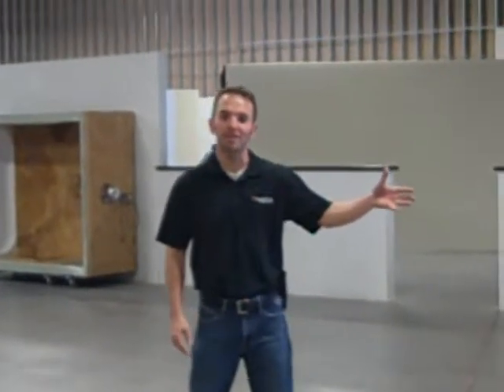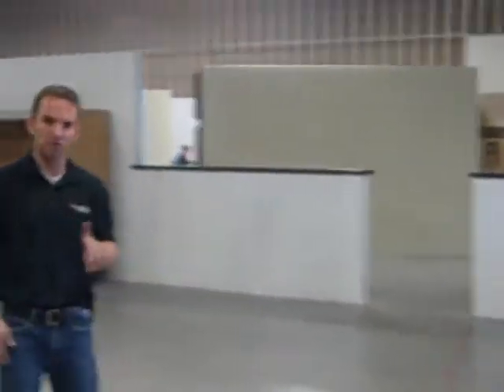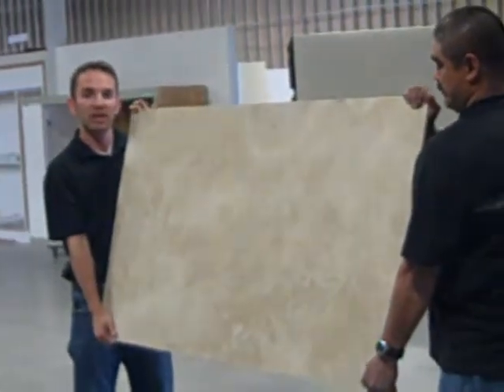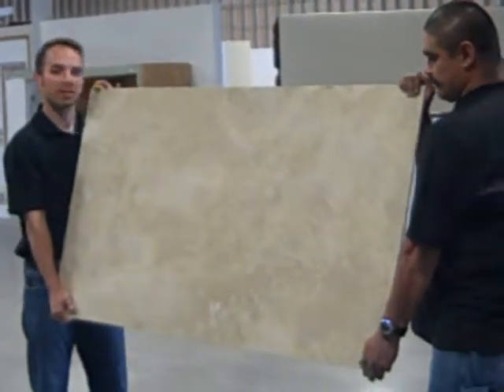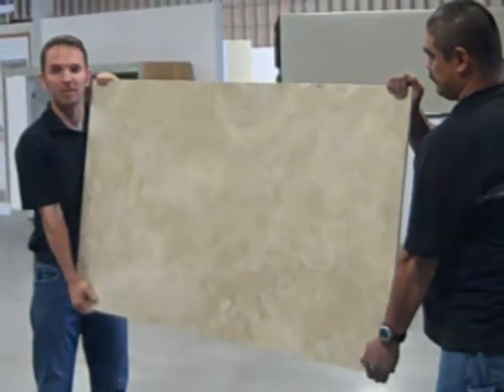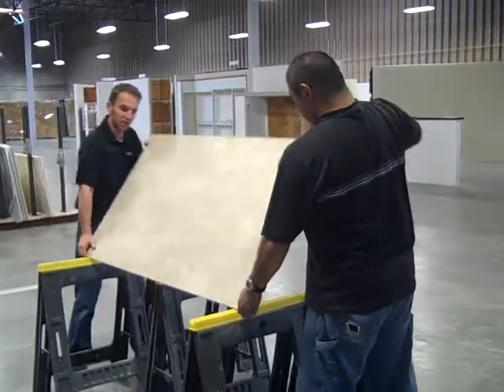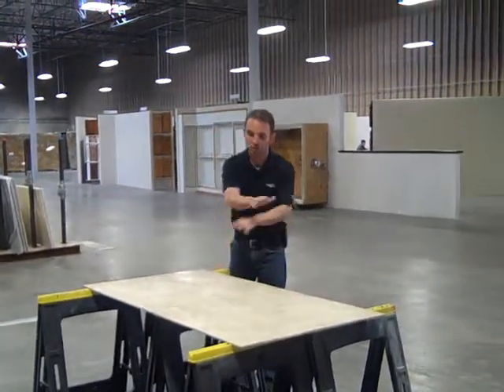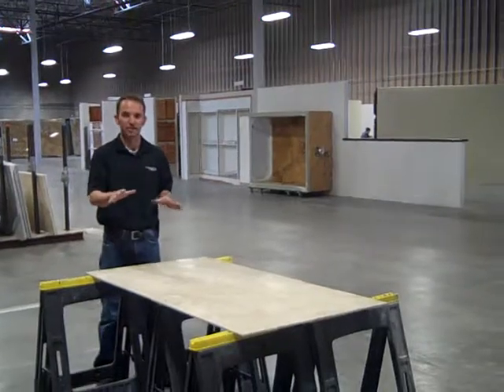Carry and Lay Down